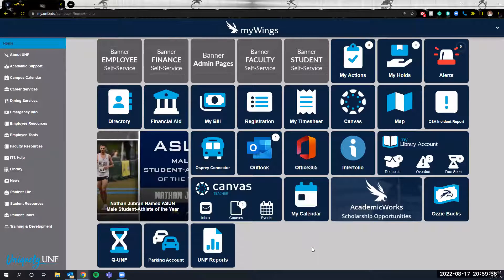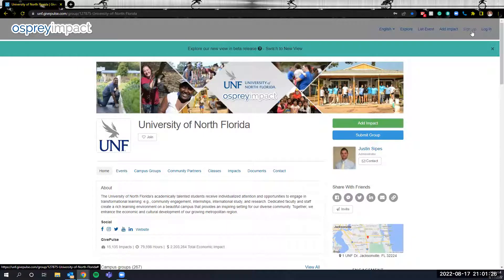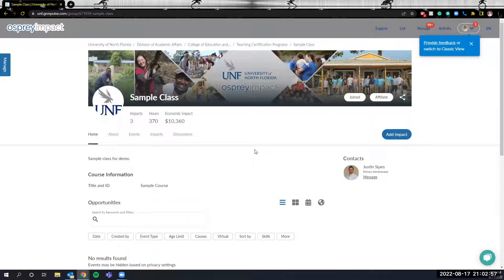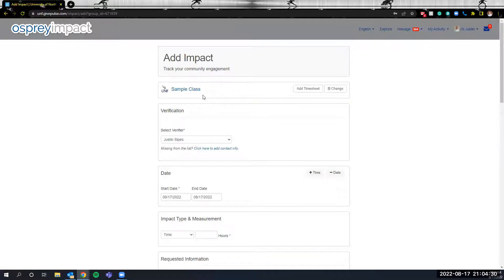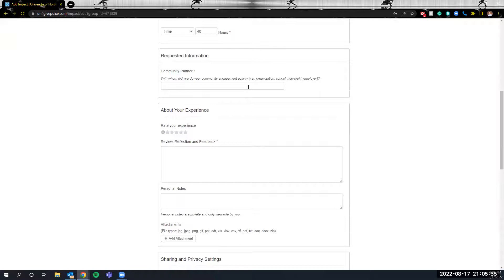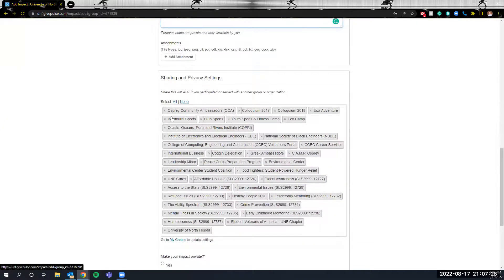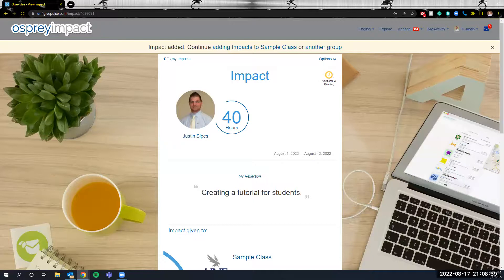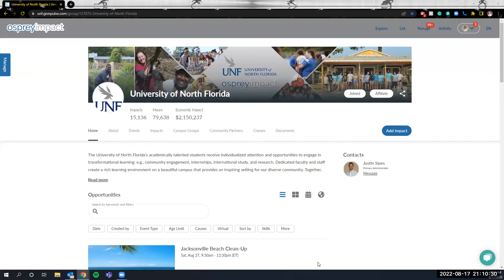OspreyImpact Tutorial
This tutorial introduces students to the OspreyImpact system and provides information on accessing the system, adding a course, and adding Impacts.